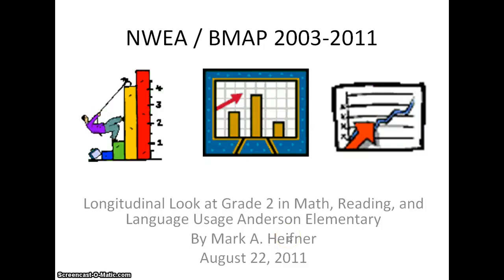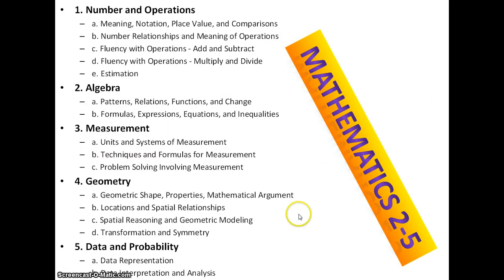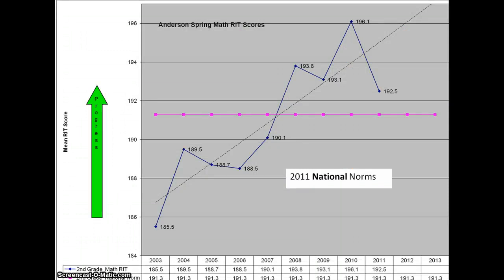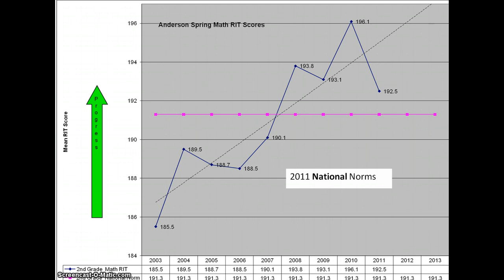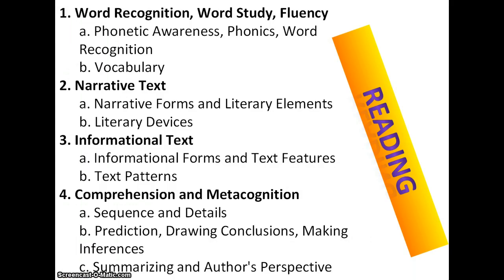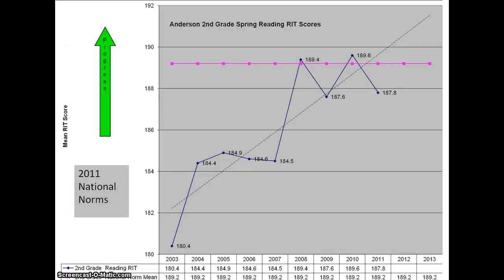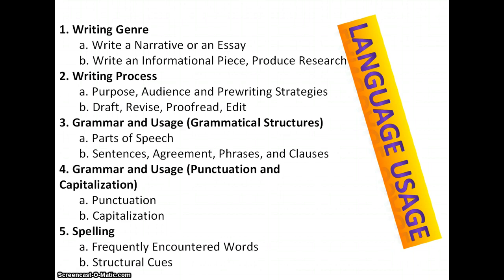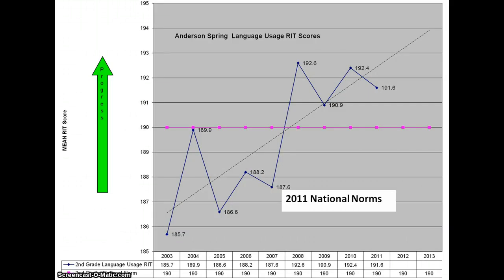2nd Grade Anderson Elementary BMAP/NWEA Scores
A graph that indicates progress over time as the spring average scores are compared to the national norm of 2011.